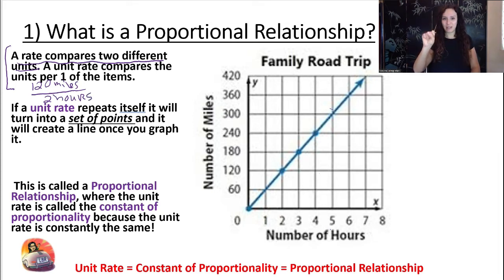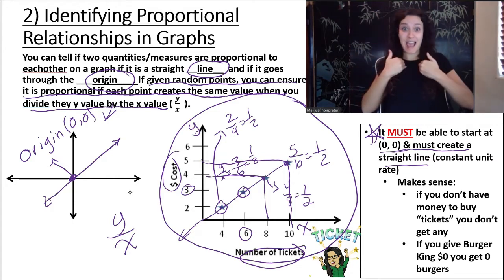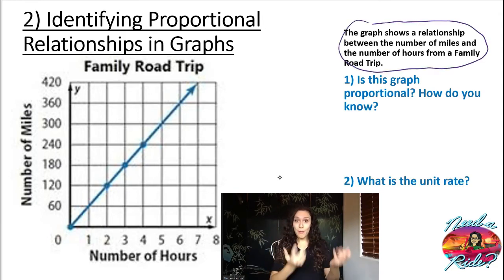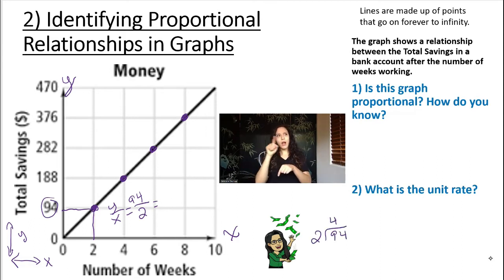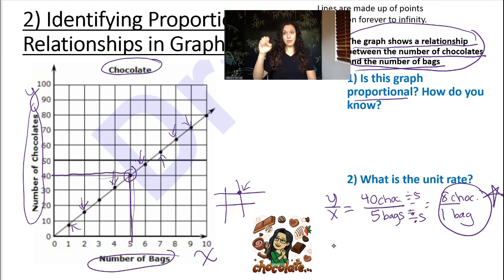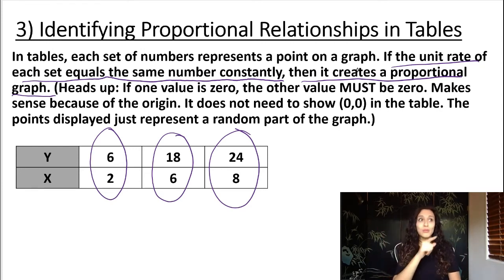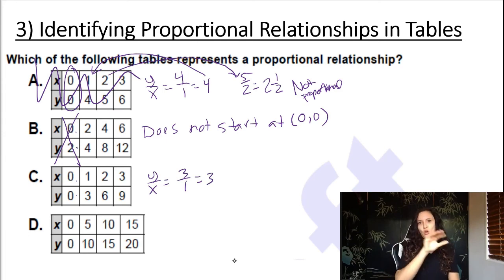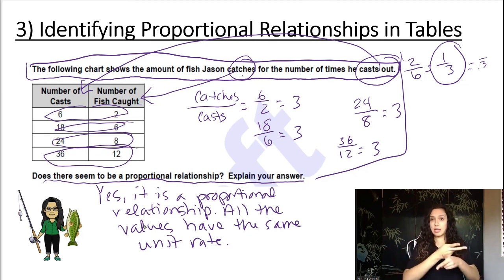Proportional Relationships (Not whole video)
The video cuts off right before talking about Equations. In Quarter 3, we will watch the rest of the video.